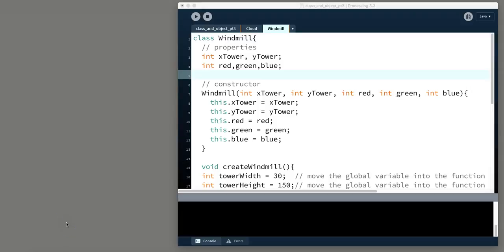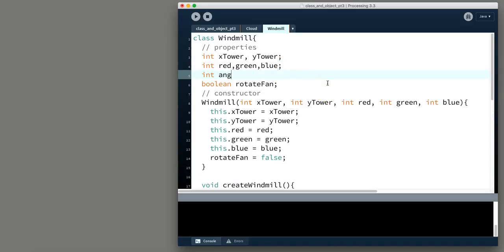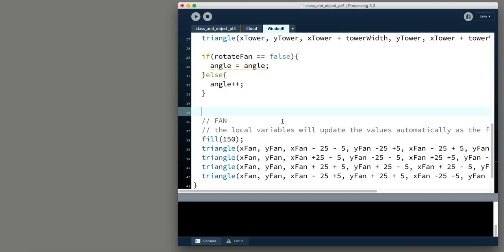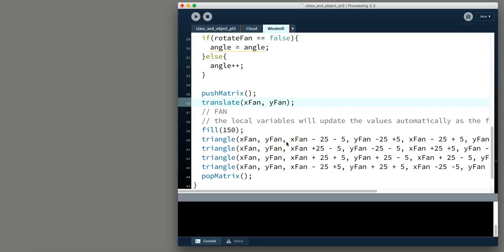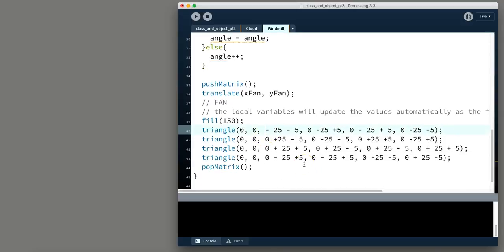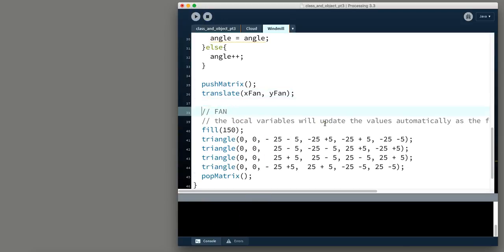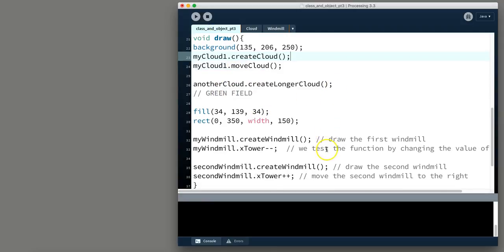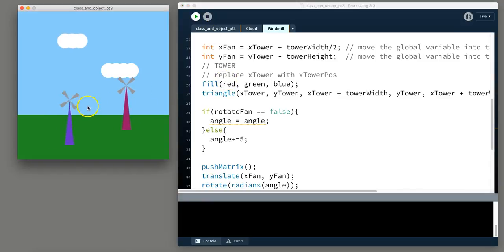class and object pt4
In this part 4 of class and object session, we add the rotation functionality on our windmill fan by modifying the createWindmill method.